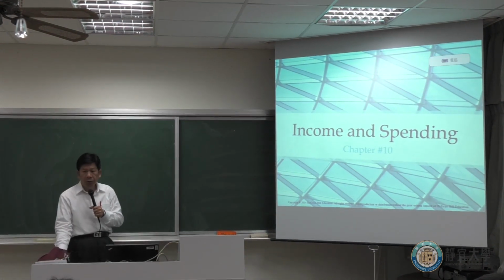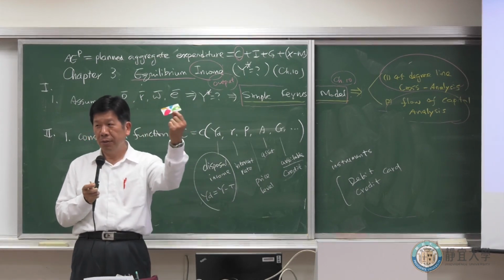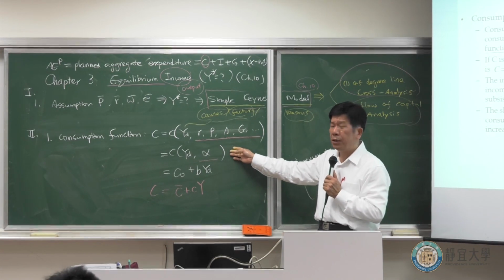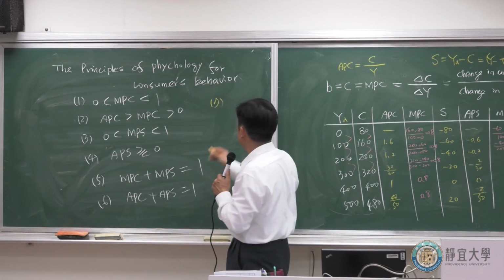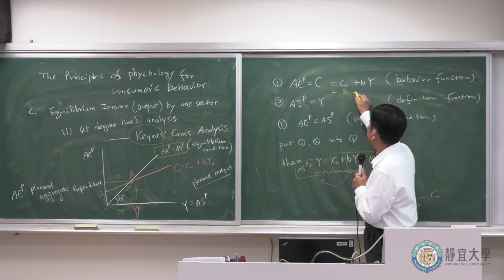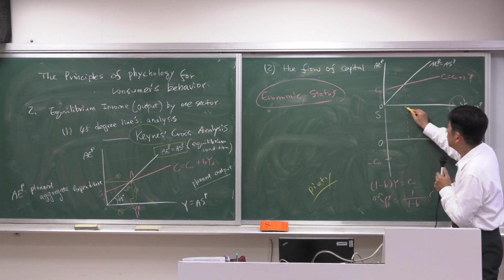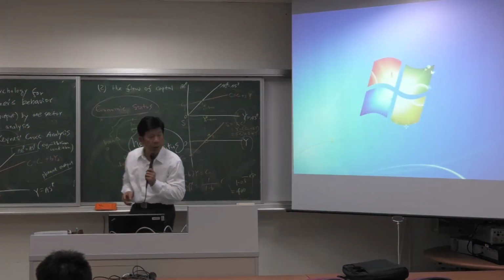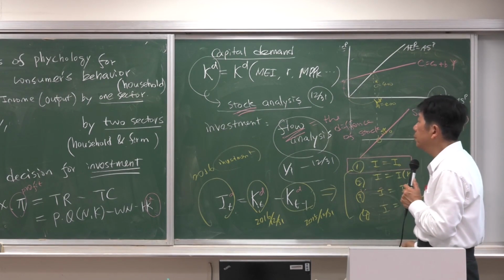105 (2) OCW MACROECONOMICS 第五週